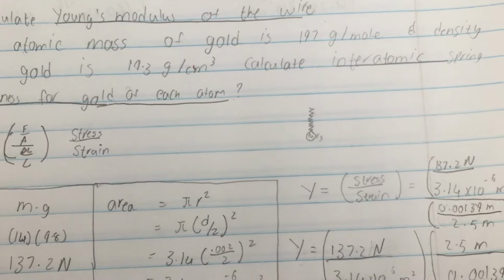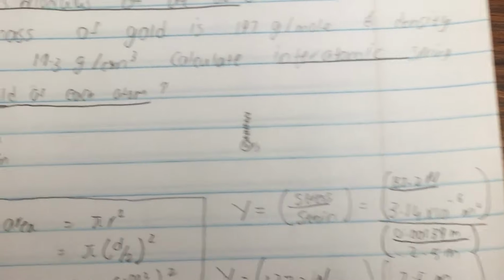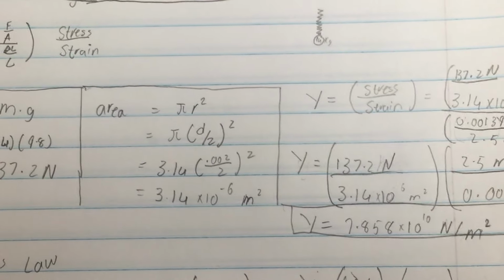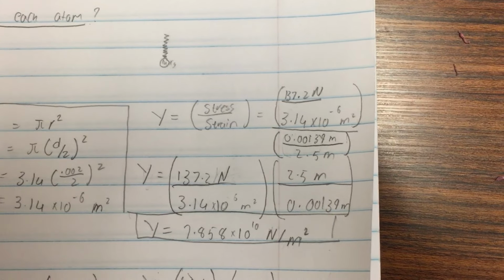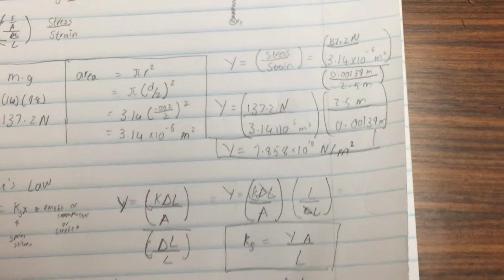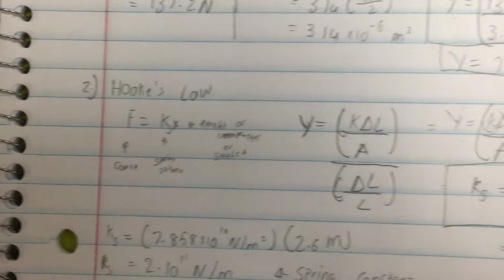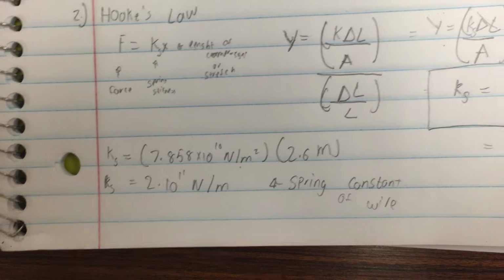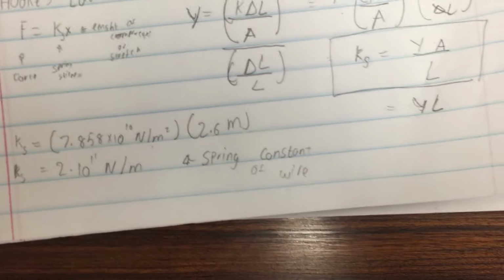Reassessment Ch 4: Material Properties Young's Modulus